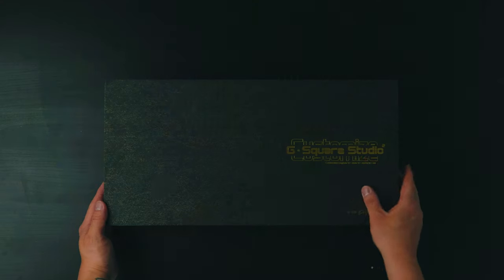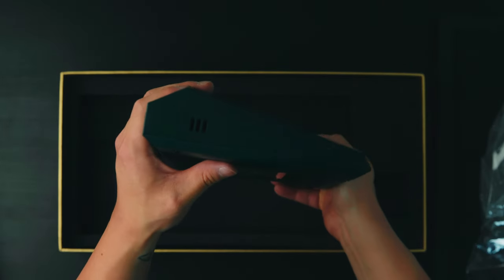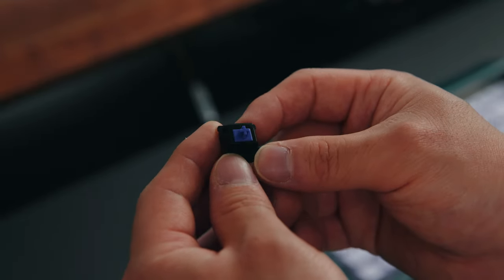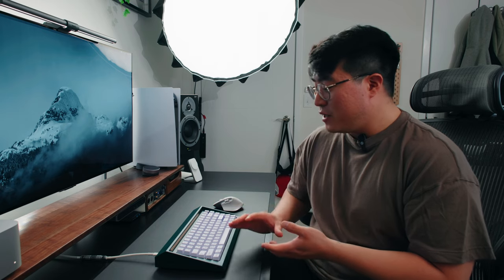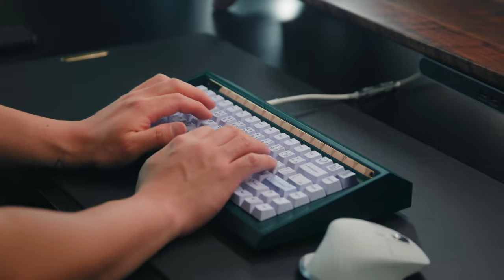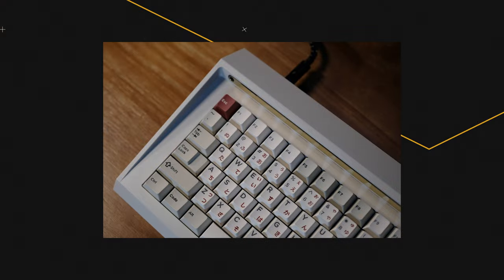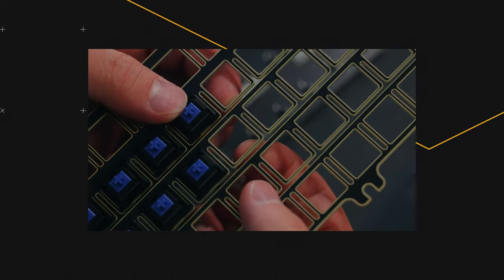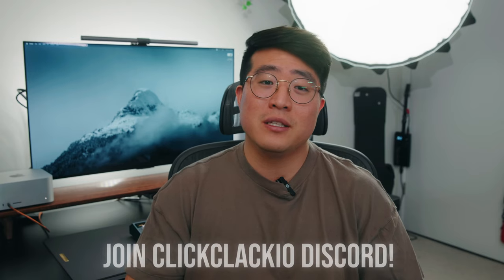This Keyboard Sounds Louder Than Your Gaming Keyboard ⌨️ // Vintage 60s Review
Vintage60s
FR4 Plate

**If you make a purchase through the links, commissions will be made, but will not charge you extra for doing so.

Chapters
Intro: 00:00
Unboxing: 00:25
V1 Switches: 1:22
Cinematic Build: 1:55
Solenoid Buzzer Sound Test: 2:27
Regular Sound Test: 3:10
Features: 3:47
Outro: 4:40